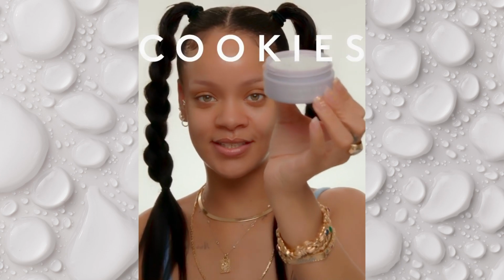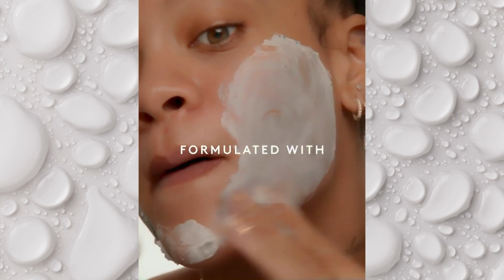RIHANA - Skin Care Product by Fenty skin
Fenty skin product that u should try it.

my intention when doing this video not to steal nobody's work but share and compile the best ones. if your video is here and you don't want it just email me and I'II remove it

Amazing Lip Art Ideas, Lipstick Tutorial Compilation - Amazing Lip Art Ideas 2017, Lipstick Tutorial & Lip Art Compilation! Best Makeup Ideas are great makeup projects to make at home
Pumpkin, Dead of Knight, and Trick, MELTED COPPER. FLAMING LIPS. Minty green glitter lips! Abstract lip art using all of the *limited edition* CHROMATIC LIPSTAX! MY TOP FAVORITE LIP COLOR COMBOS. Hot Sexy Red Glitter Lips Makeup Tutorial. Dripping Golden Lips. 3D Silver (Holographic) Glitter Lips Makeup Tutorial. Truly Amazing Lips Makeup ● Lipstick Makeup Tutorial. Rose Gold Glitter Lips | Amys Makeup Box. How To MAKE ANY LIPSTICK MATTE! PINTEREST OMBRE LIP TUTORIAL (for beginners), Lipstick Tutorial Compilation November 2016, DIY Lipstick & DIY Makeup Projects, Glitter Lips with Dripping Effect, Galaxy Lip Art. HOW I DRAW REALISTIC LIPS!! DIY PLAY DOH LIPSTICK! How to: Make ANY Lipstick MATTE! Cheap + Easy! Lipstick Tutorial Compilation December 2016 ♥ Part 14 ♥ How to make ANY lipstick MATTE, Lipstick Tutorial Compilation January 2017. Lipstick Tutorial & Lip Art Compilation! Best Makeup Ideas